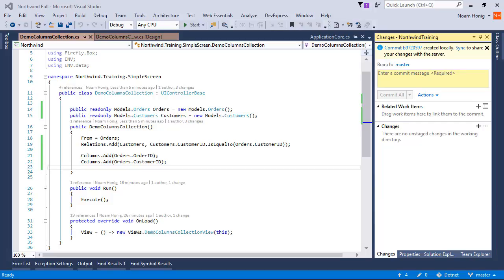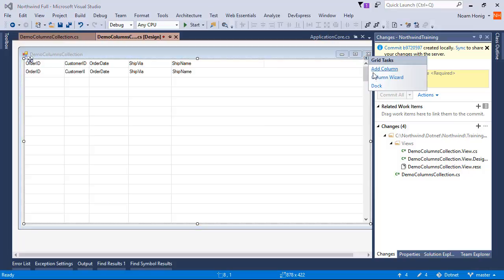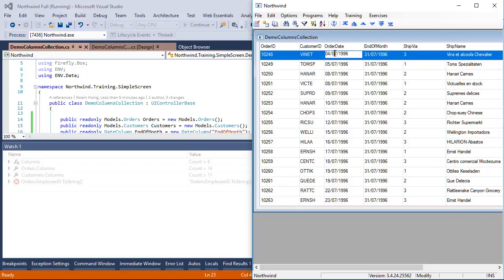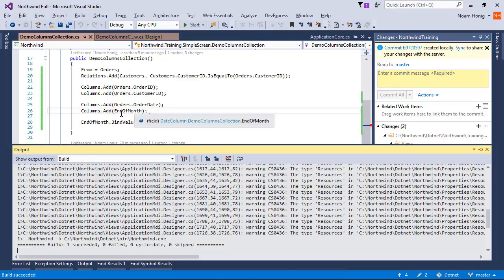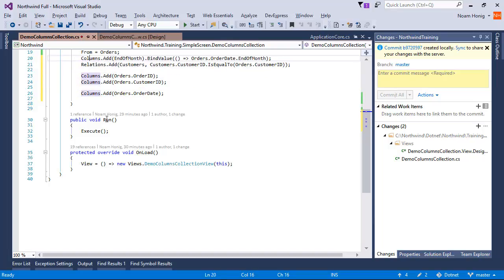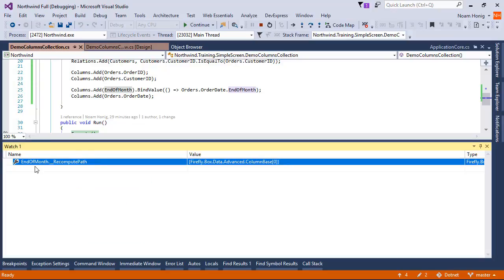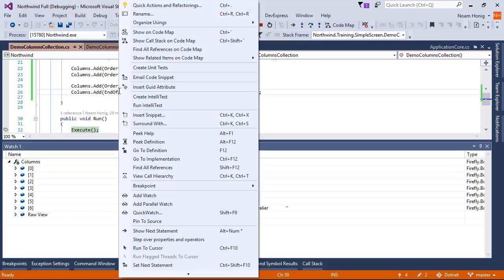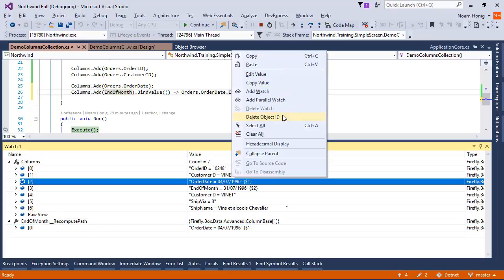Explain Recompute path and the column collection